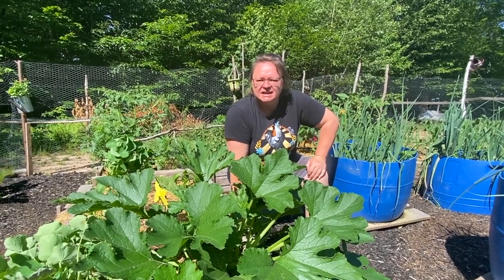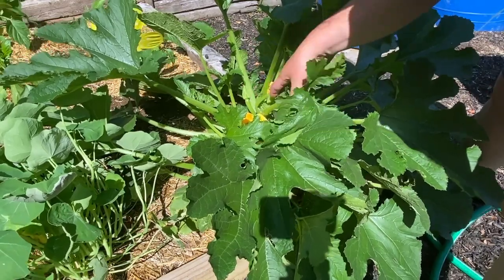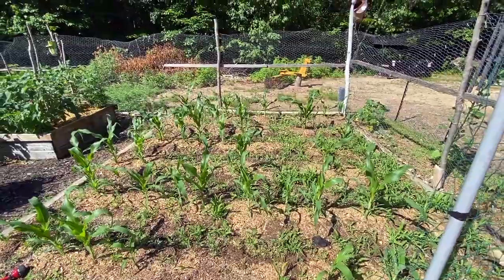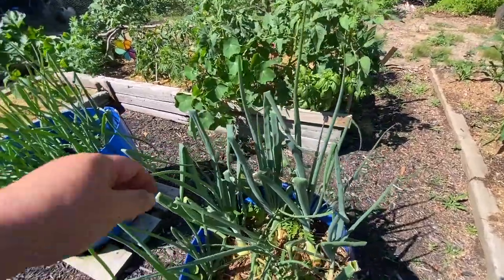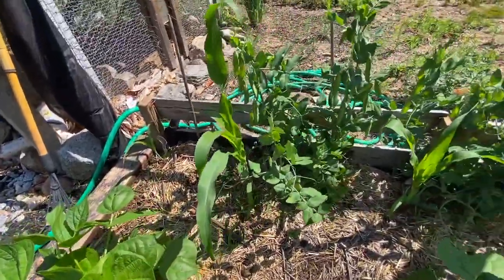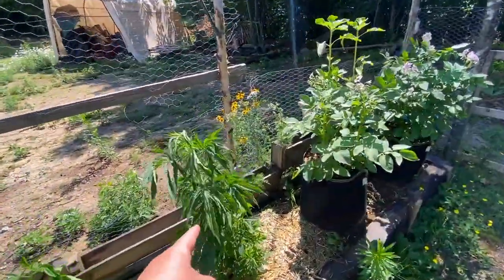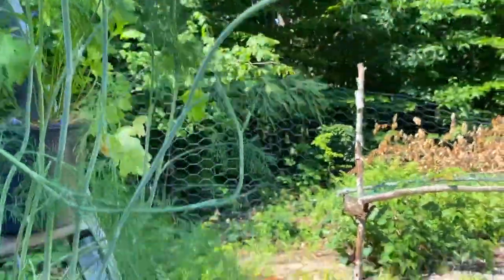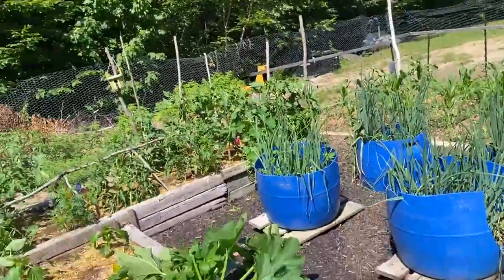The Garden Is Poppin' & Growin'! [July 2021]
The Garden Is Poppin' & Growin'! Garden Update July 2021
Tour of the garden...but i found something BAD! Come check it out.